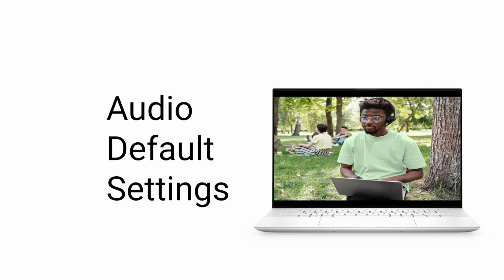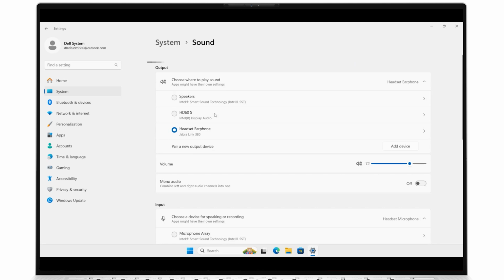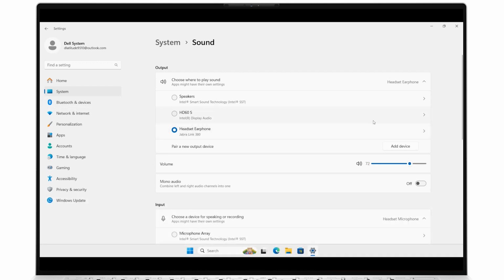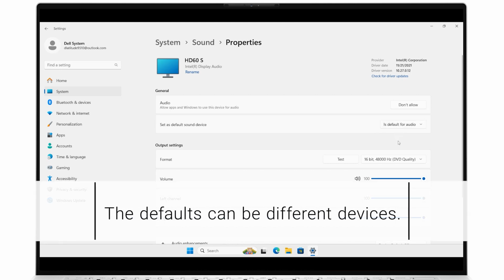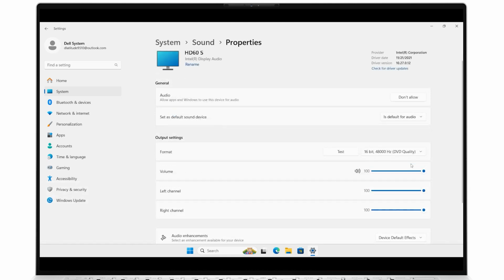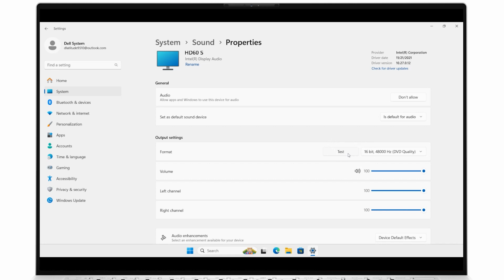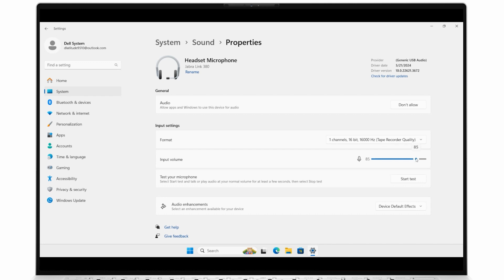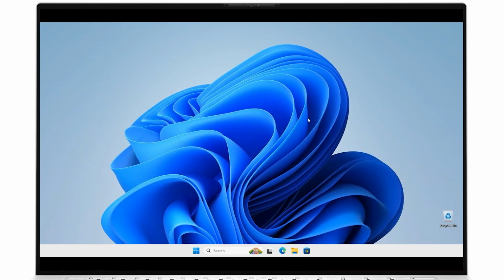Sound Settings Windows 11 | Set Default Audio Device (Official Dell Tech Support)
Navigate the sound settings in Windows 11 to set default audio device output and input, including sound quality settings.

00:00 Intro | Set Default Audio Windows 11
00:06 Sound Output Settings
00:55 Sound Input Settings